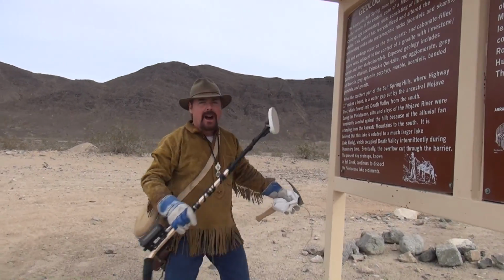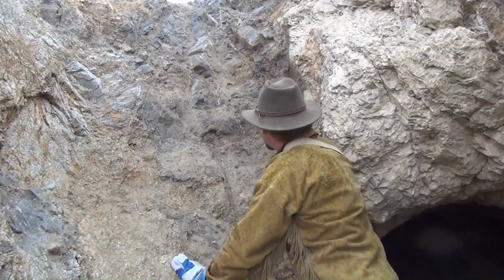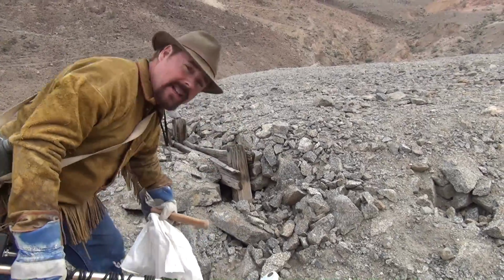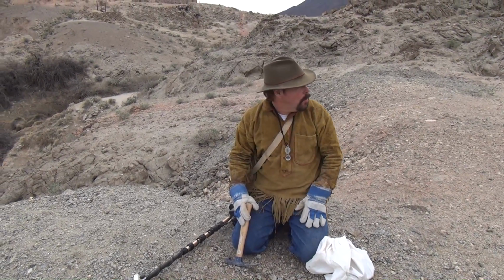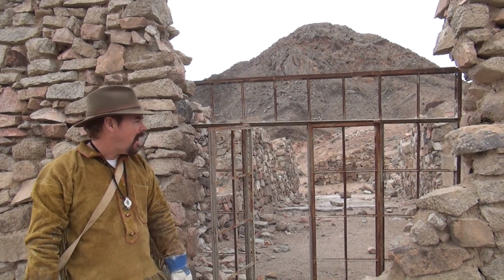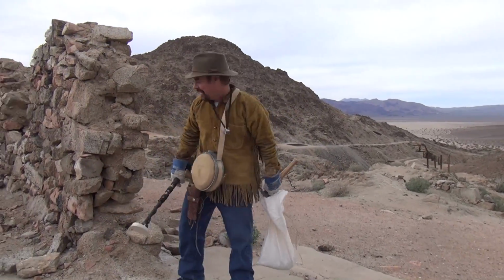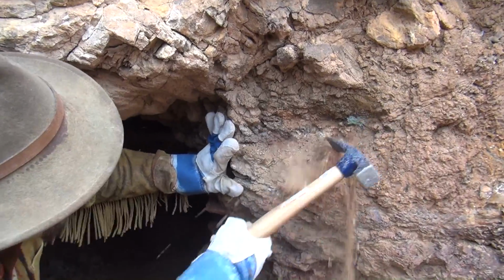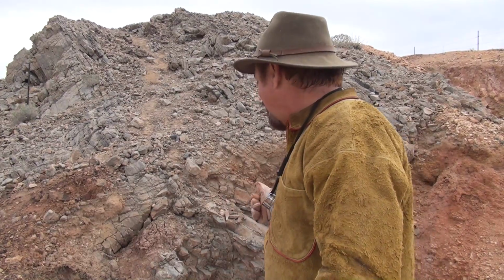GOT GOLD !!!! From Death Valley. ask Jeff Willliams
Mined out some beautiful Gold bearing Skarn in the Amargosa mines in Death Valley. The Gold is still there. Just have to know what to look for.

Also Death Valleys Oldest Building is there built in 1850 along with the stamp mill that is there.

We collect samples and explain the Geology of an Intrusion related deposit you know what to look for when out in the field .

The Gold is very course and contains wire Gold with large masses
( secondary enrichment )

We use our Fisher Gold Bug 2 metal detector to help find small pockets in the gangue material.

Any Gold we find will be included in the give away to our Premium Patreons throughout each month.

If you would like to become a Premium Patron and would like to see you name in the credits and get your ideas put into video

and make a pledge of $ 10.00 or more .It's that easy.

Easy Peasy. Lemon Squeezy.

and many many more awesome people.